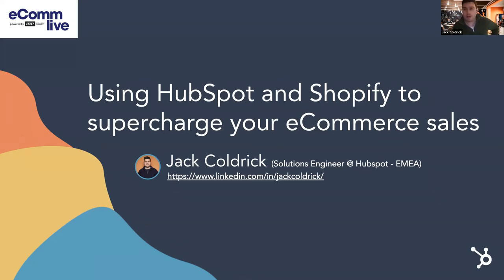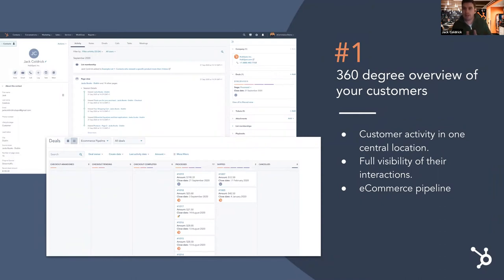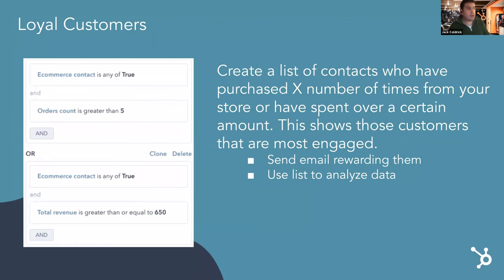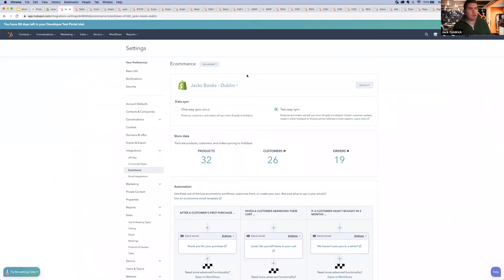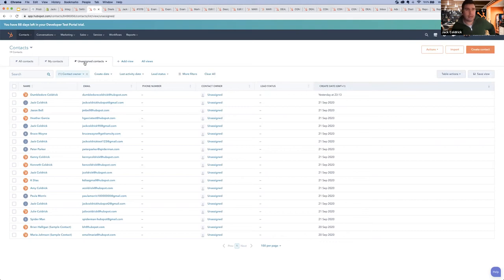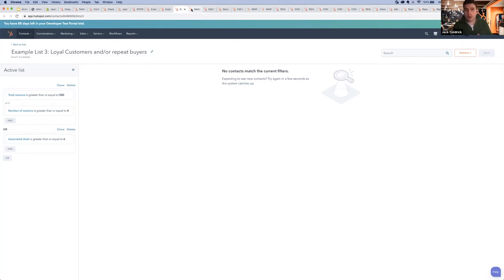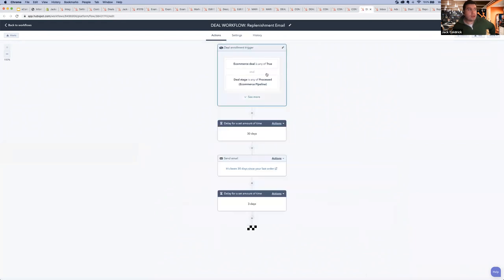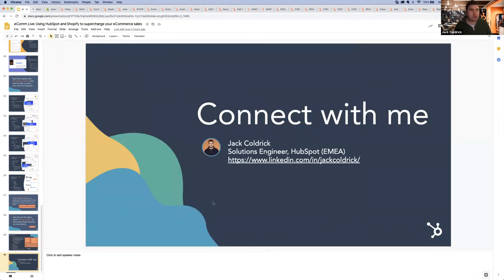Using Hubspot & Shopify to Supercharge Your eCommerce Sales | eComm Live 2020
Jack Coldrick is a solutions engineer at HubSpot based out of Dublin, Ireland. In his role, he works with existing customers, clients and partners looking too integrate with Hubspot in a variety of ways in order to get the most out of HubSpot. When it comes to eCommerce and HubSpot Jack has great experience.

In this session you'll learn how to use HubSpot can help you get a 360 degree overview of your customers and enhance your email marketing automation efforts. HubSpot integrates with a range of eCommerce platforms including Shopify, Magento, WooCommerce, BigCommerce & more - allowing you to create workflows built around customer behaviour.

or book tickets to eComm Live 2021 in Belfast.